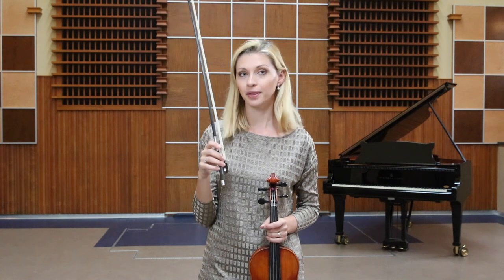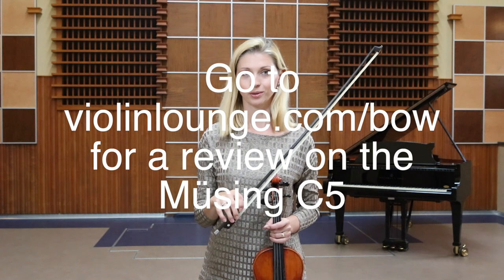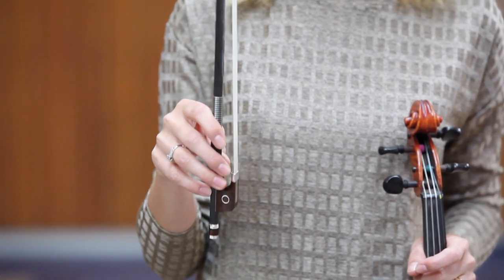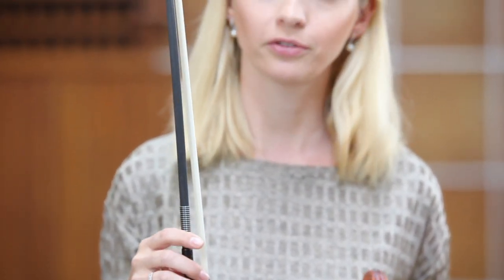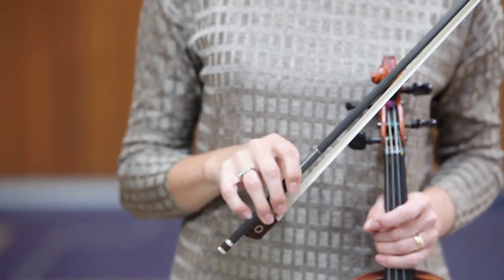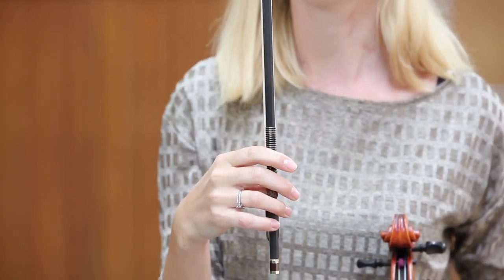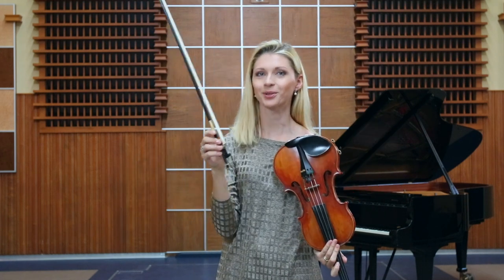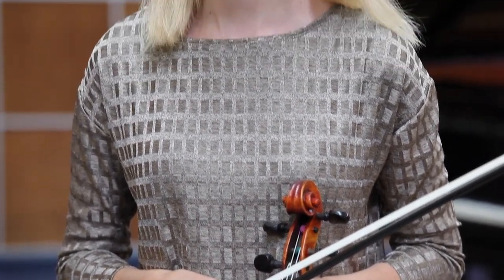Can you hear the difference between a $ 1,000 and $ 8,000 violin bow?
In this video concert violinist Giedrė Mundinaitė-Leenhouwers and I demonstrate, compare and discuss the different price classes of Arcus S-series carbon fiber bows from $ 1,000 to $ 8,000. Can you hear the difference?
00:48 general overview of the bows
03:26 Arcus S4 violin bow review
05:54 Arcus S6 violin bow review
08:04 Arcus S8 violin bow review
09:50 Arcus S9 violin bow review
Buy the bow of your choice right or visit your local Arcus dealer.

In my ultimate guide to buying a violin we compare $ 29 and $ 8,000 bows and everything in between.